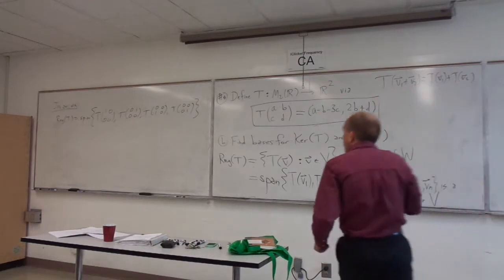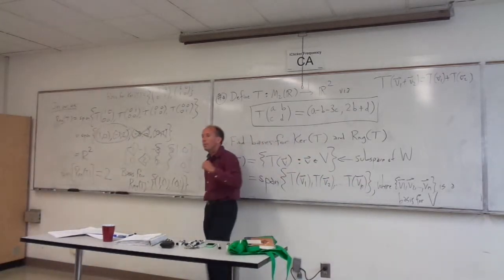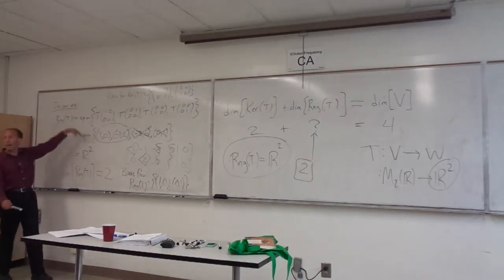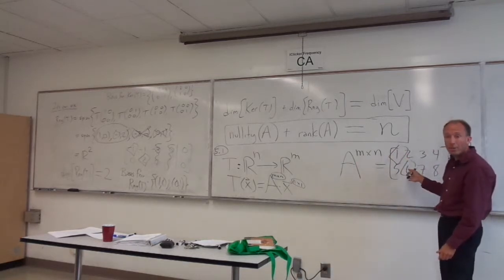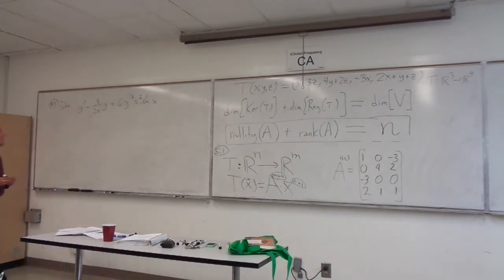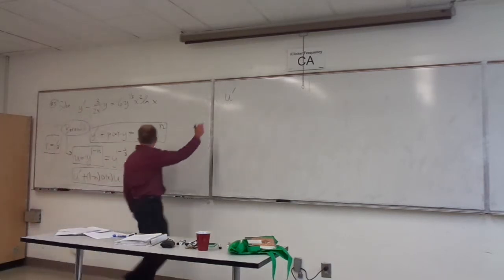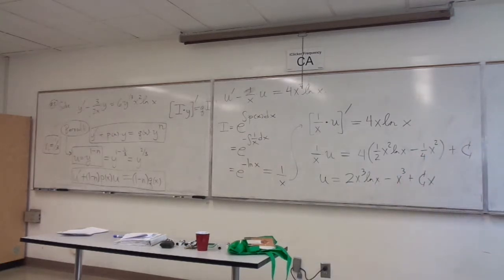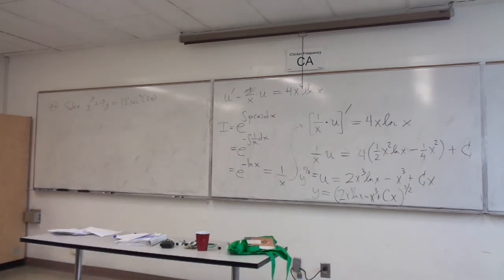Final Exam Review - Segment 4